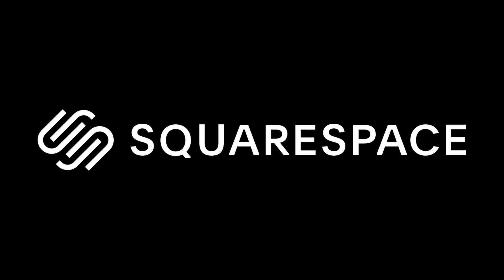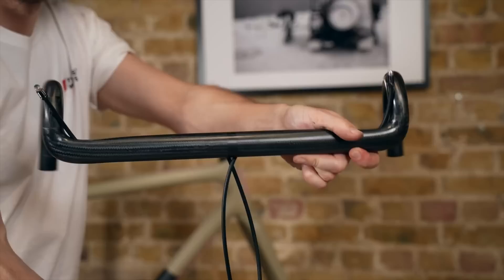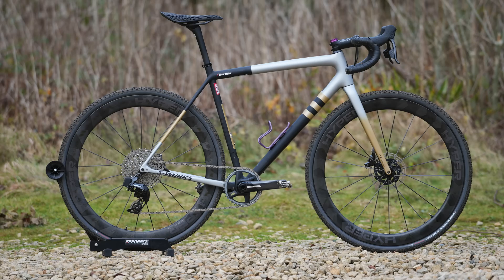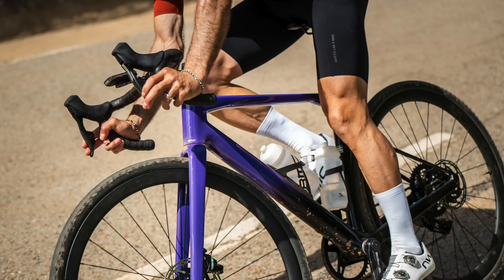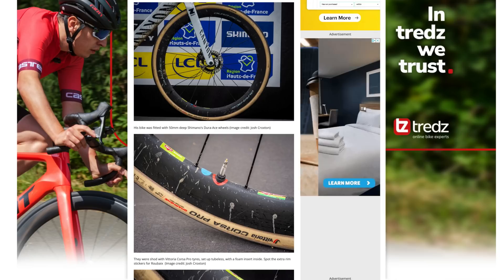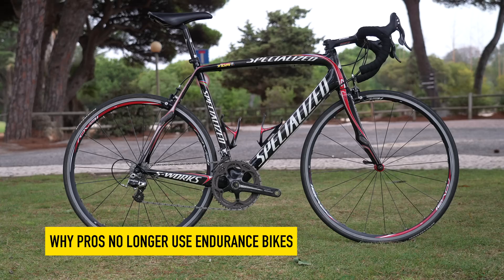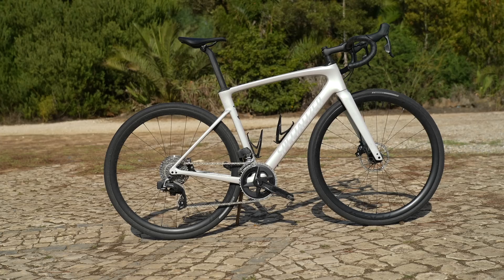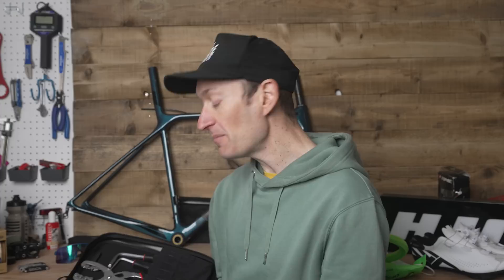The Lightest Gravel Bike I’ve Ever Seen // Are Endurance Bikes Dead (to the pros)?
This week in a weekly roundup of interesting tech news, is this custom Specialized Crux the lightest gravel bike in the world? BMC launches a brand new Roadmachine endurance road bike but the pros are no longer racing endurance bikes, and first look at what might possibly be the ultimate tool kit for the budding home mechanic.

Content
00:00 Intro
00:25 Lightest gravel bike in the world?
3:31 Squarespace sponsor
4:45 NEW BMC Roadmachine launched
7:13 Endurance bikes are dead (to the pros)
9:21 Why pros no longer use endurance bikes
11:42 Amazing Feedback Sports tool kit